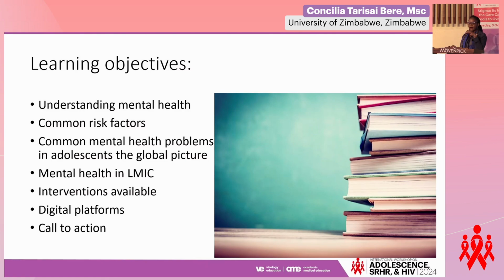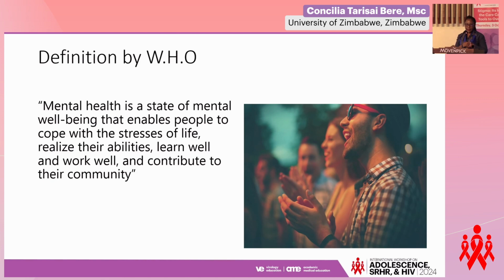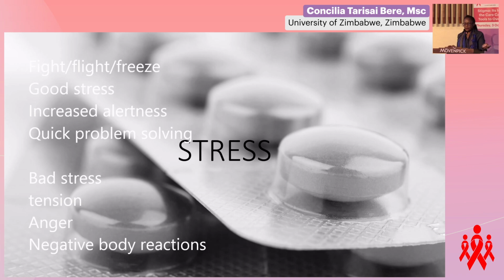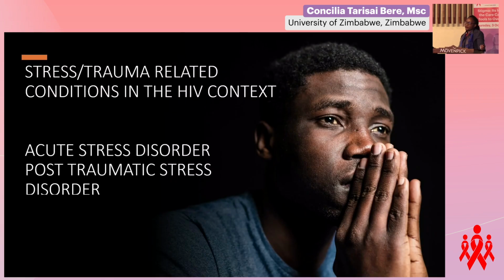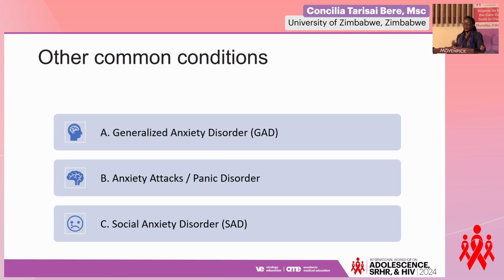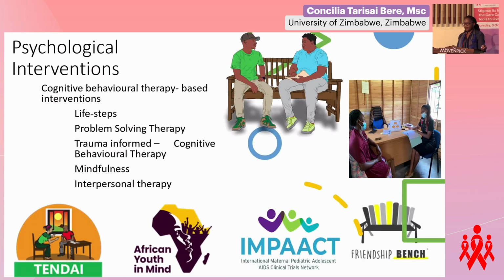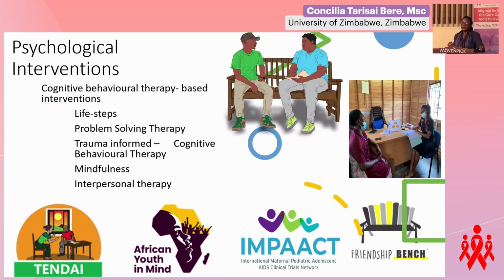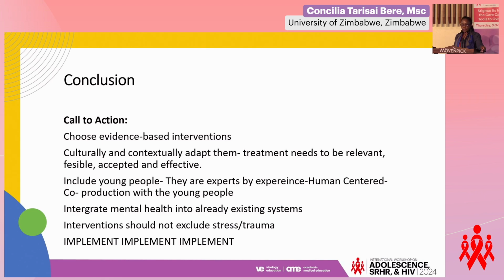Evidence-Based Interventions for Adolescent Mental Health: A Global Health (...) - Tarisai Bere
Presenter: Concilia Tarisai Bere, Msc
University of Zimbabwe, Zimbabwe
Lecture: Evidence-Based Interventions for Adolescent Mental Health: A Global Health Perspective
Presented in Session 7

Meeting Description

Adolescence is a unique developmental stage full of transitions that offer both challenges and opportunities – including laying a foundation for good health. Every effort must be made to ensure access to HIV and SRHR services and retain adolescents in care to improve and maintain their health and well-being.

The medical advances that have transformed HIV treatment and prevention are yet to alter the stark reality for adolescents and young people, particularly in low to middle-income countries. Even as AIDS-related mortality has decreased overall in recent years, AIDS-related deaths among adolescents are still higher than in adults. AIDS is still the no.1 cause of death of adolescents in 12 countries in SSA, and almost six times as many adolescent girls acquired HIV than adolescent boys. Uncountable early pregnancies among young women who were not ready have occurred, often in the context of violence. Globally 50% of pregnancies among 15 - 19-year-olds were unintended. Young key populations remain marginalized from critical services.

There is a need to understand and invest in evidence-informed multi-sectoral solutions that support young people to reduce their HIV risk, improve SRH, educational and employment outcomes, reduce poverty and hunger, and exposure to violence and mental health. This workshop aims to look at the fuller lives of adolescents and address the multiple overlapping drivers that impact their sexual and reproductive health and HIV needs. It explores new and innovative approaches, such as digital technology, and focuses on adolescents’ agency and leadership to control their health and lives.